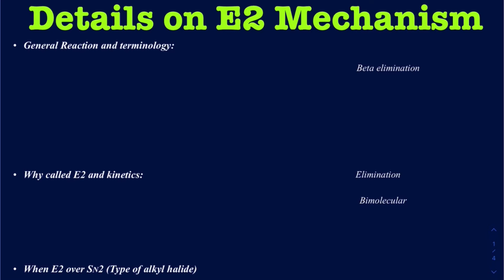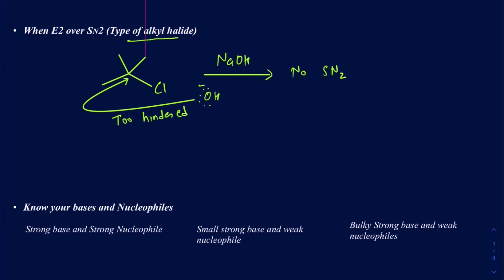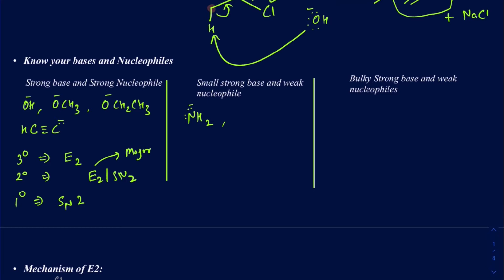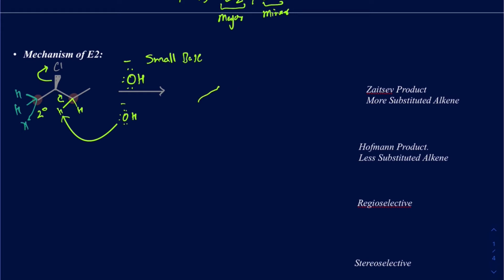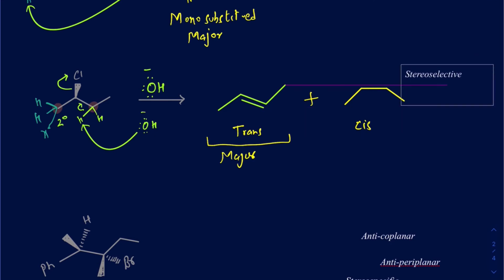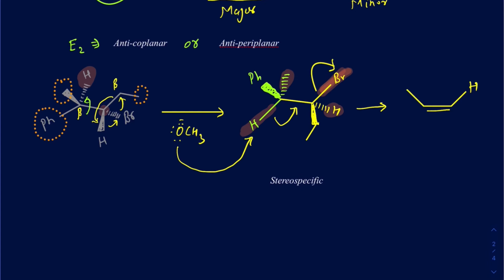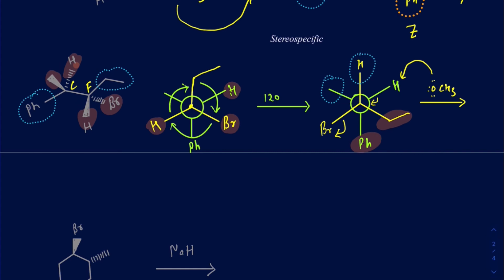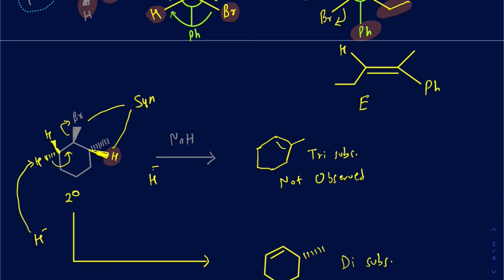E2 explained in details. Zaitsev, Hoffman, anti-periplanar, regioselective, stereoselective and more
Everything explained about E2 mechanism.
E2 vs SN2
Zaitsev product
Hoffman product
How E2 are regioselective, stereoselective, and stereospecific
Antiperiplanar or anti-coplanar